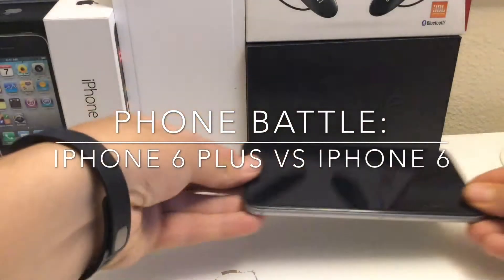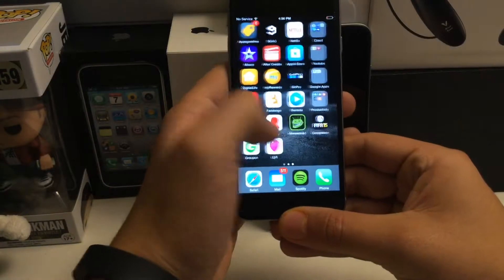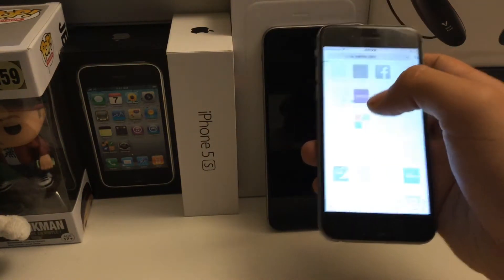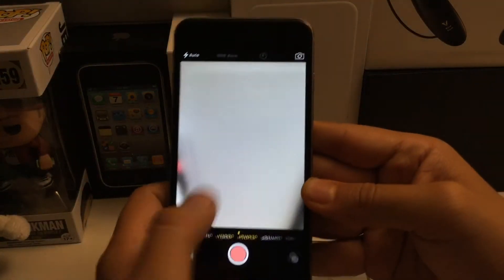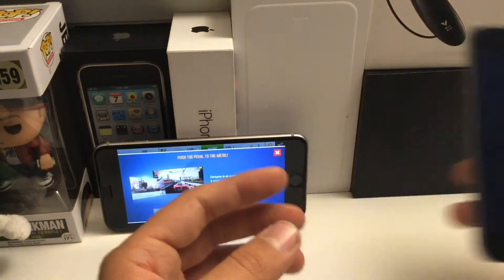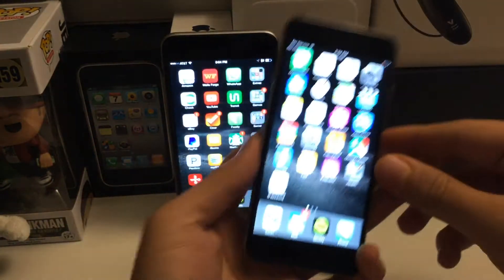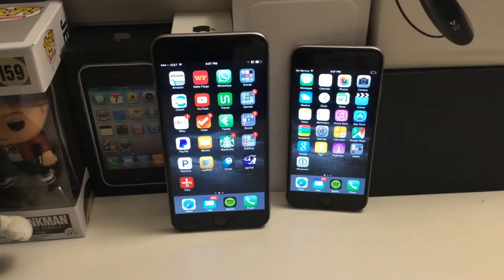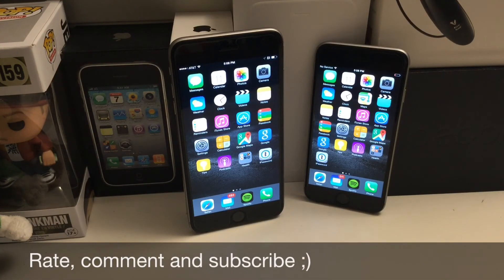Phone battle: iPhone 6 Plus Vs iPhone 6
This video reviews and compares the 2 best devices from Apple. Iphone 6 vs iphone 6 Plus. Which one will win?